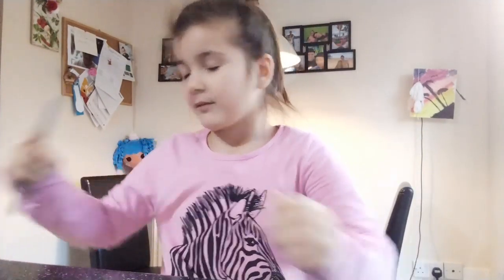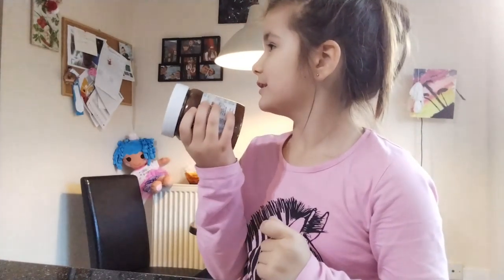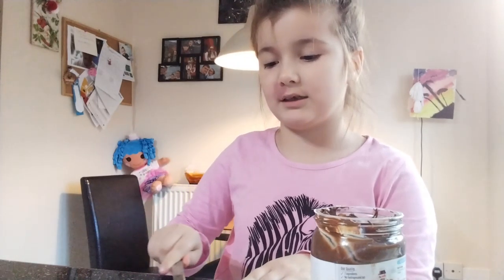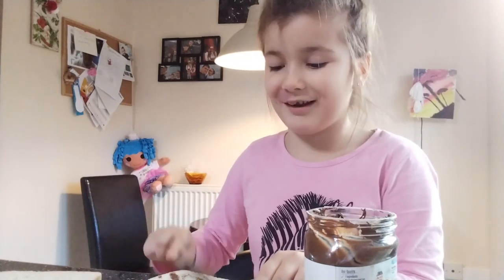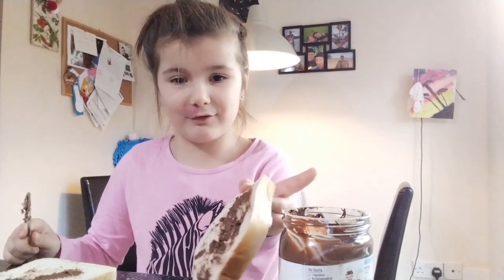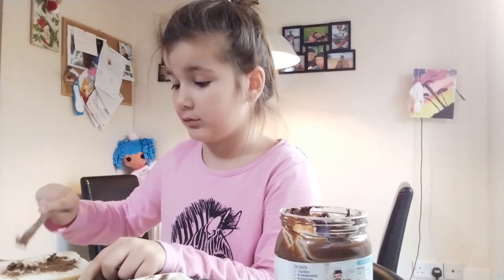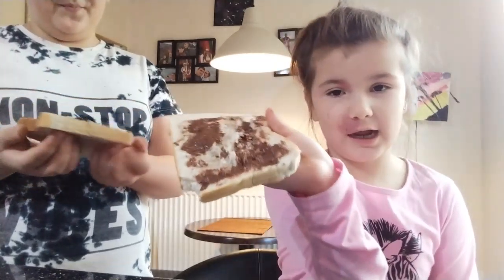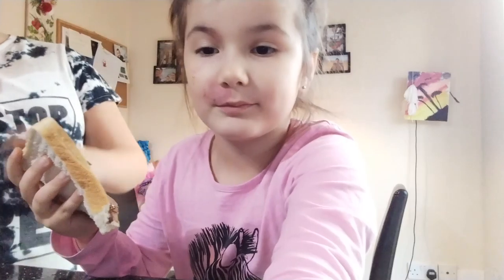making chocolate bread